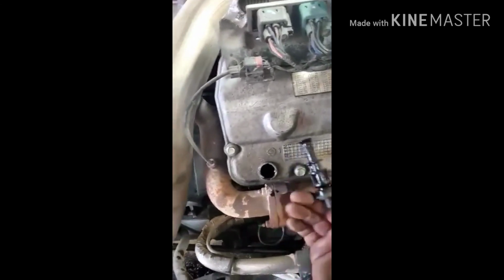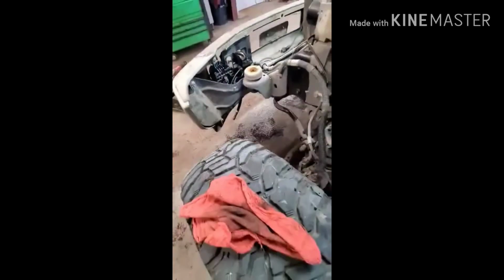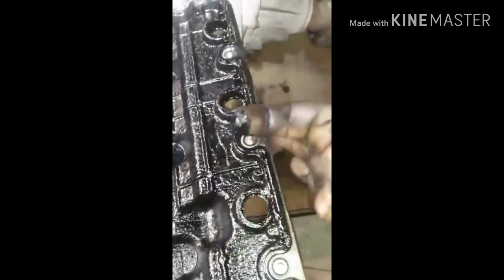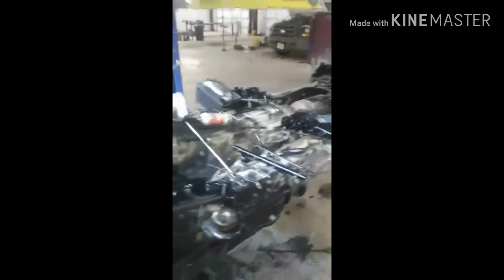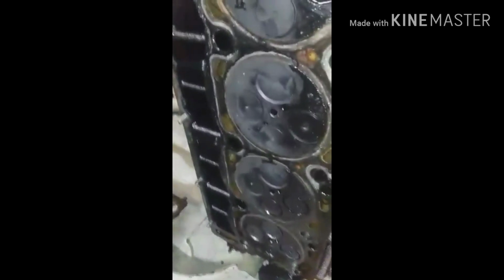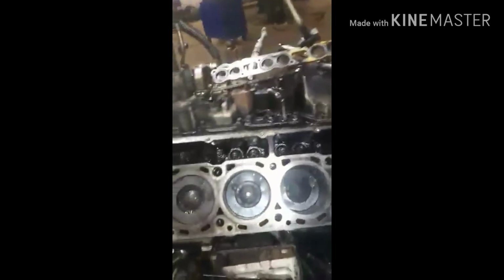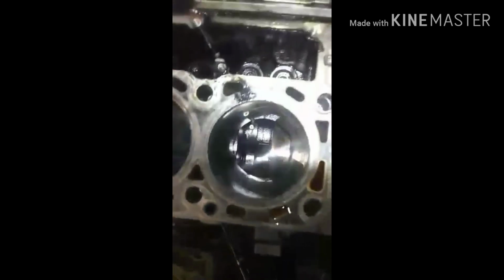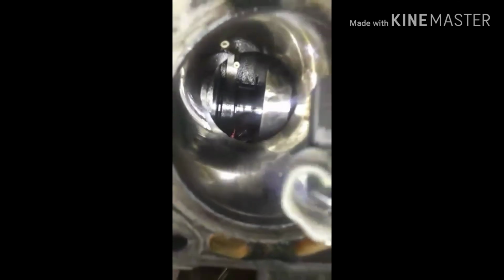How to do a 6.4 Engine Knock Breakdown Diagnostic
Major oil leak...engine knocking..smoking..loss power.
Cab Removal. Featuring TRIPLE CCC
Turbo shot
Cylinder 8 down
Hard main bearings in oil pan
Valve rocker clip keepers not in place.